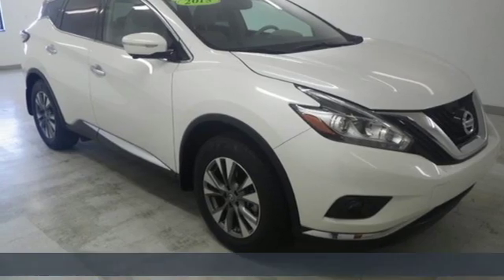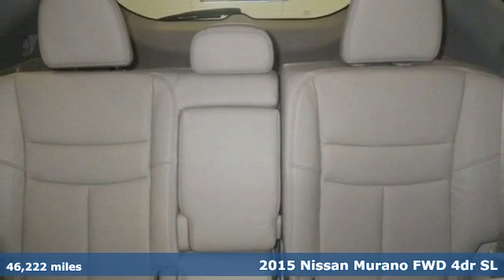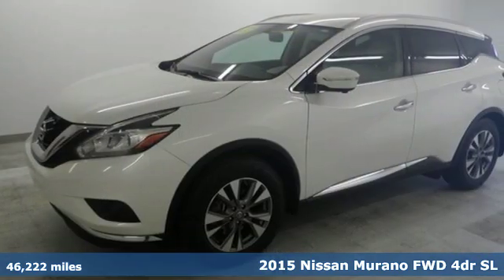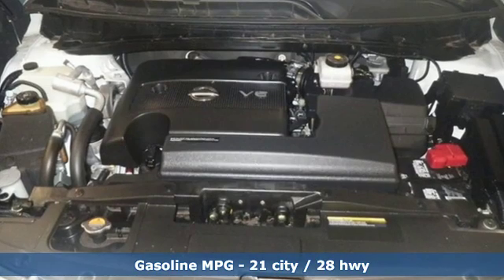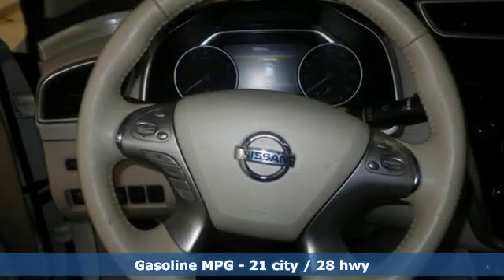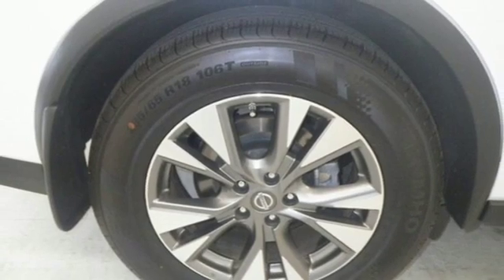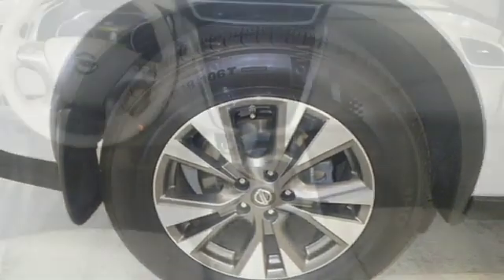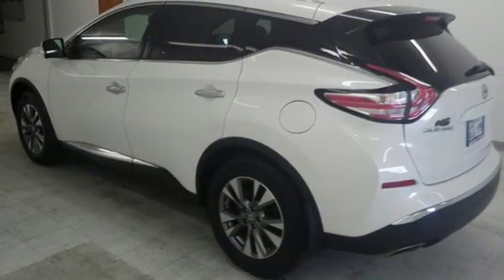Used 2015 Nissan Murano Stillwater OK Ponca City, OK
Year: 2015
Make: Nissan
Model: Murano
Trim: SL
Engine: 3.5L V6 DOHC
Transmission: CVT with Xtronic
Color: White
Mileage: 46222
Stock #: AX18005
VIN: 5N1AZ2MG7FN241056
CARFAX One-Owner. Clean CARFAX. White 2015 Nissan Murano SL FWD CVT with Xtronic 3.5L V6 DOHC

Address:
3201 W Owen K Garriott Rd